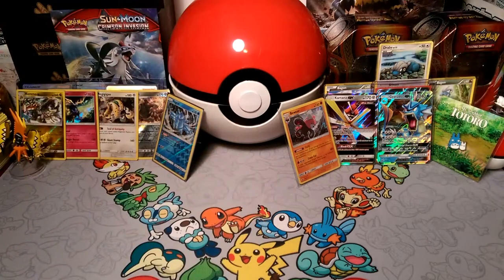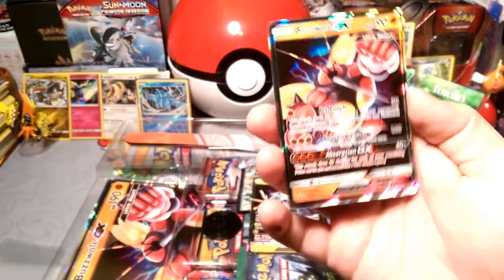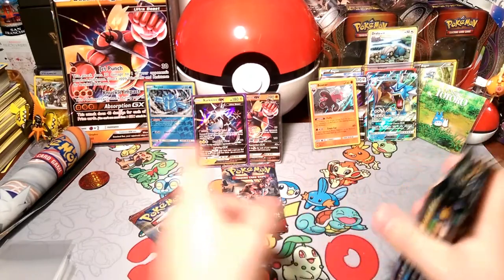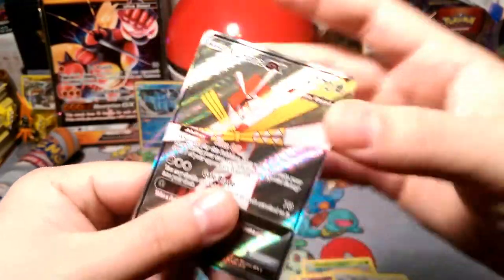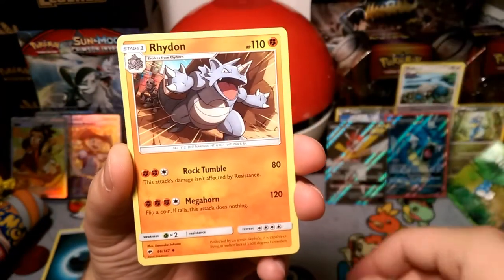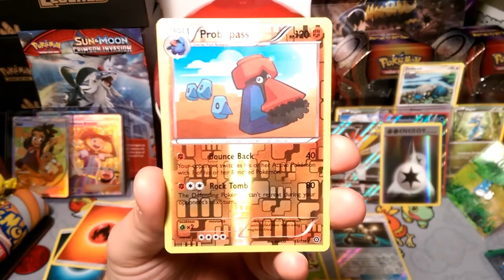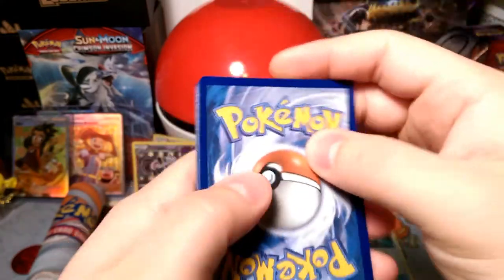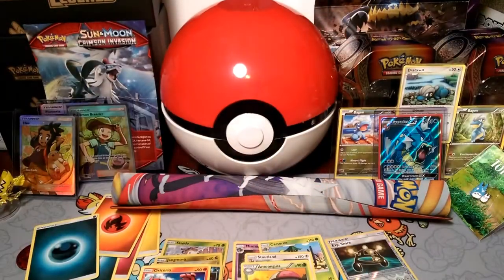Through the ultra wormhole BUZZWOLE GX & XURKITREE GX ARE HERE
Alola Dapper friends, DapperDraby here with you today to bring you another Pokémon tcg box opening. To finish off the week of the Invasion. I found a way to stack the deck. Today the Ultra Beast Premium collection Box has come our way. This way we are guaranteed to run into an Ultra Beast. Buzzwole and Xurkitree are here to cause Chaos. Let's see who they brought with them.